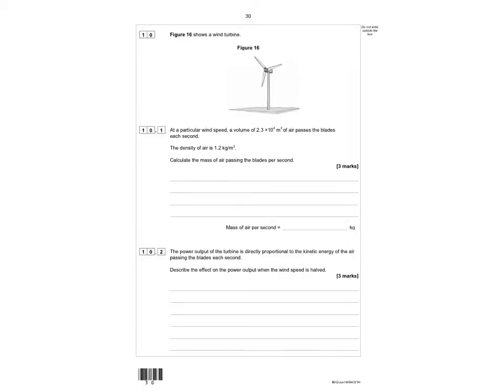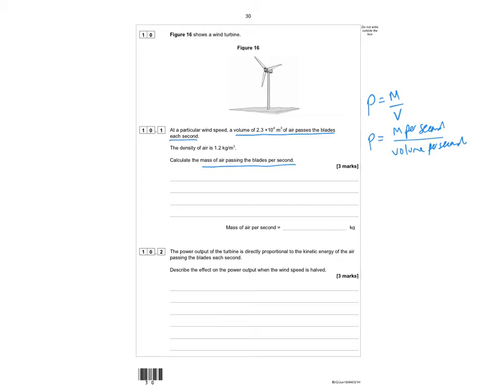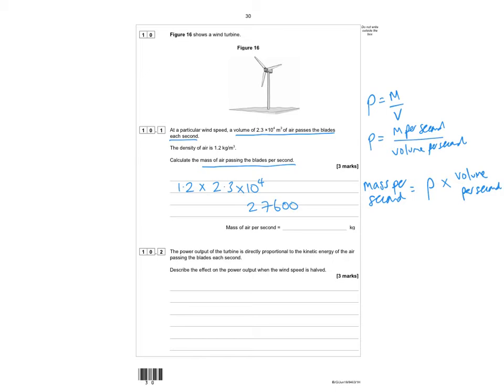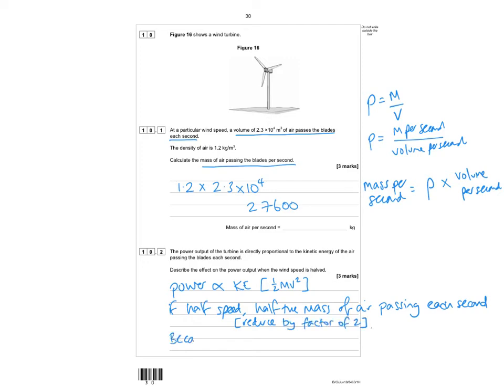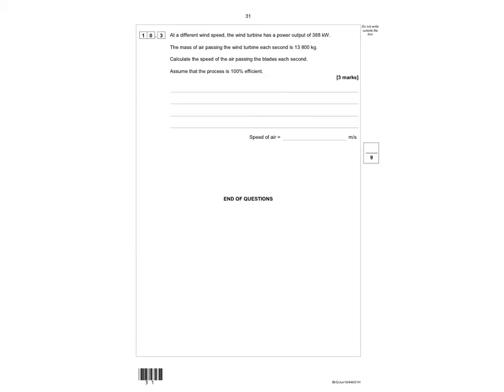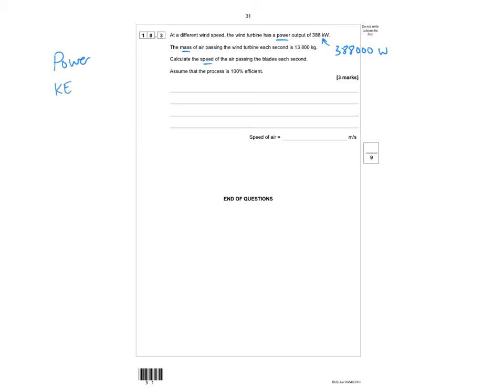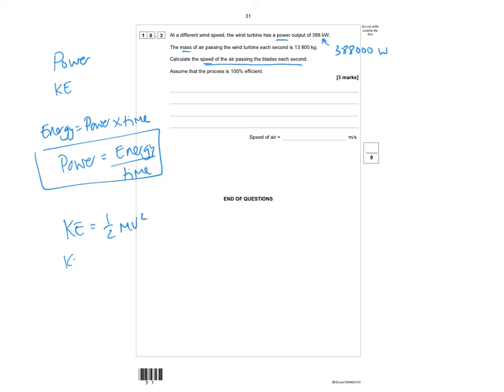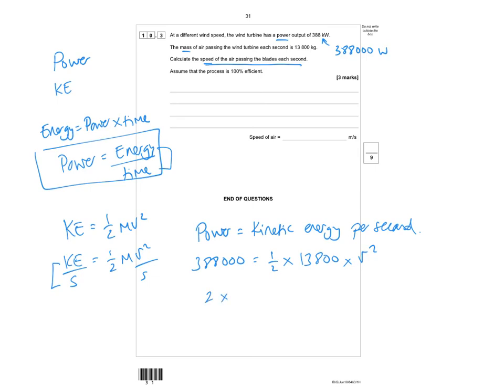Q10 - Physics Higher Paper 1 2018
Density and then Kinetic energy - dividing it by time to give a value for power.